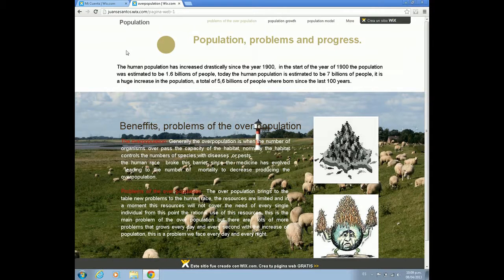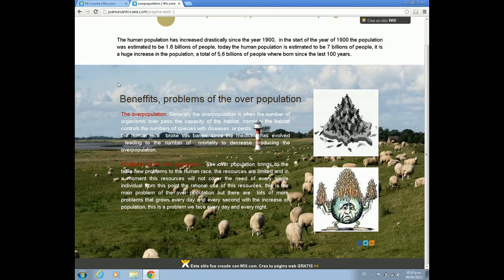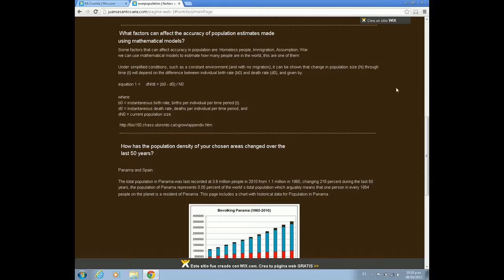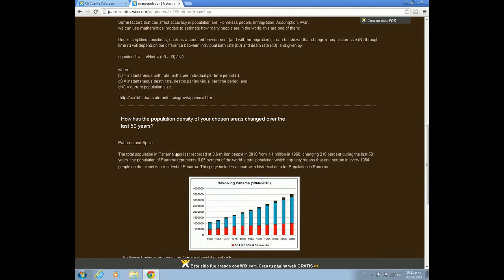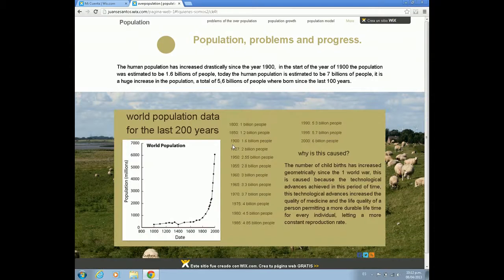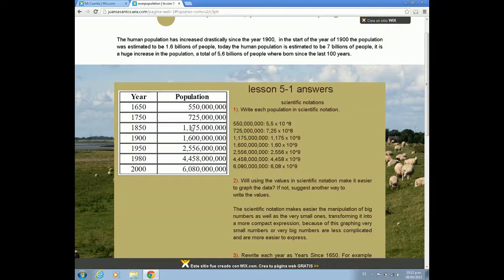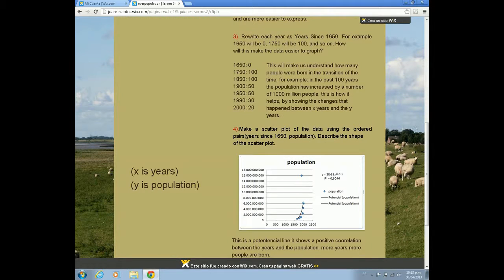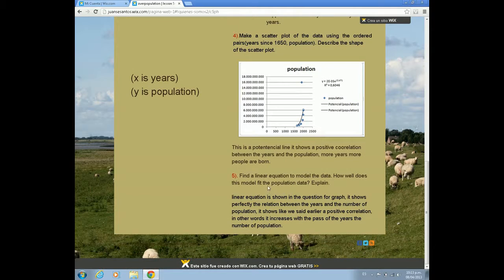math web page proyect